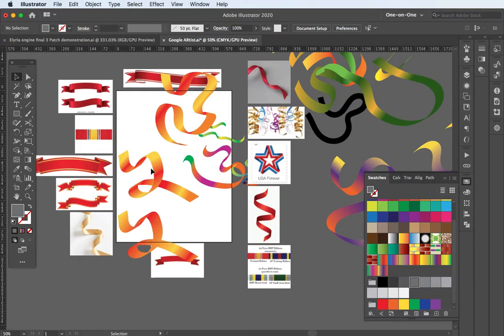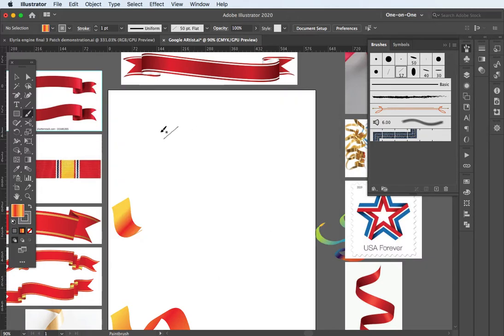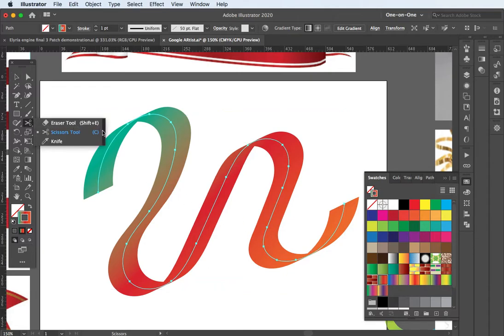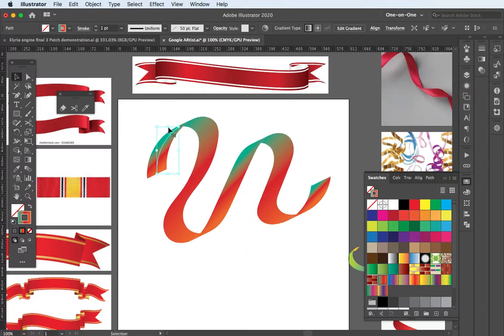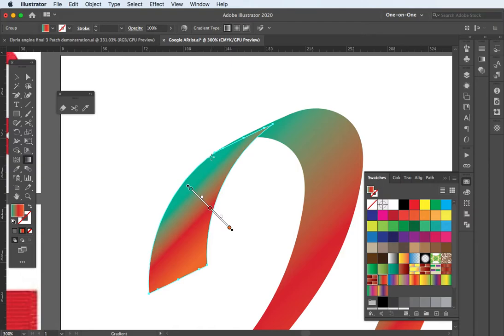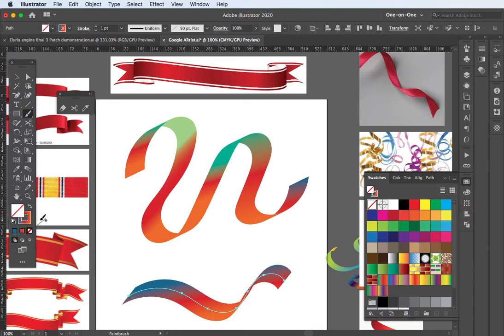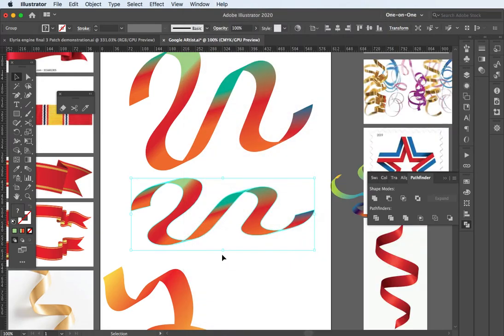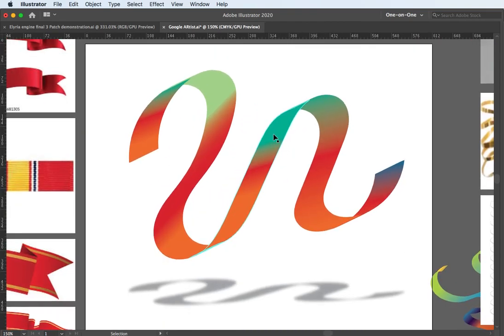Google Art a ribbon with the scissors tool.